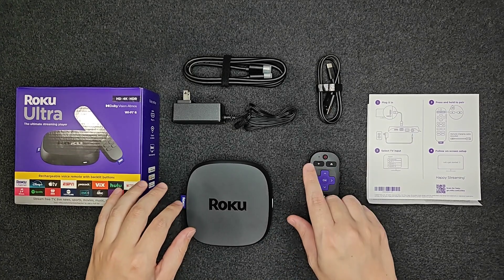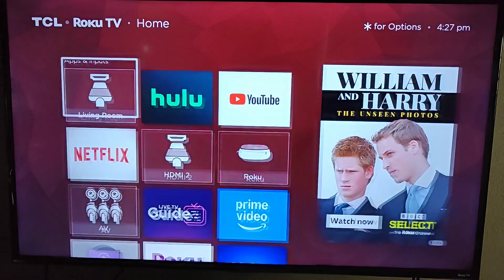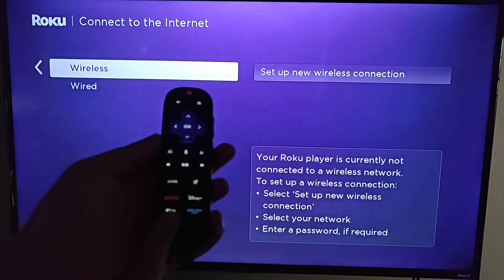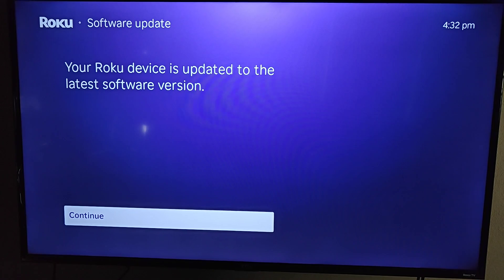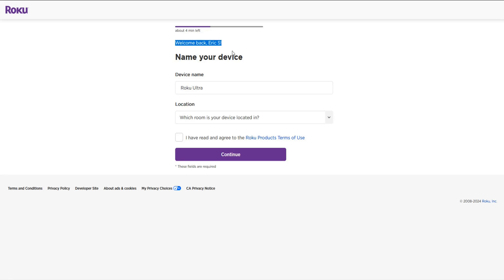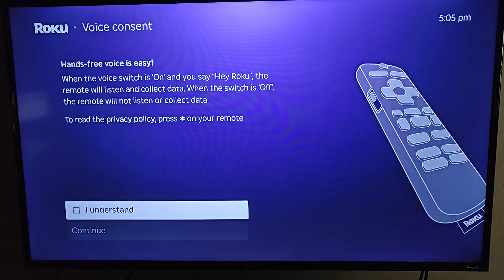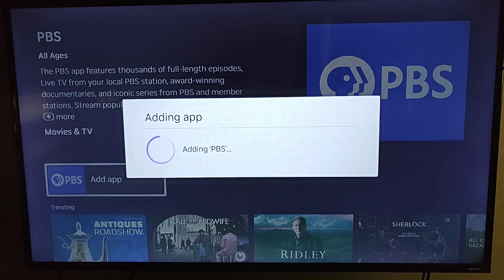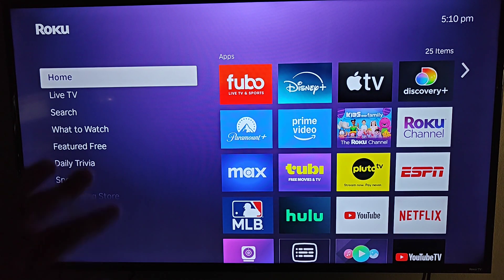How To Setup Roku Ultra - Step By Step Beginners Guide To Setup Roku Ultra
Hello, In this video I talk about Step By Step Beginners Guide How To Setup Roku Ultra - Comprehensive Guide To Setup Roku Ultra Step by Step Tutorial, Guide, Example, Instructions, Video Help

In this video I walk through a simple and easy step by step instructions, guide, tutorial on how to setup the Roku Ultra through your TV.